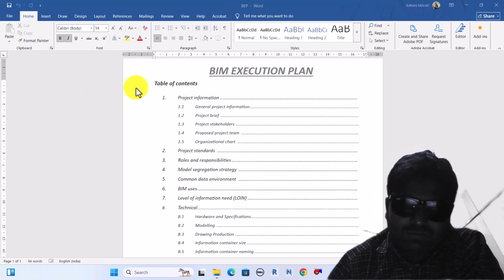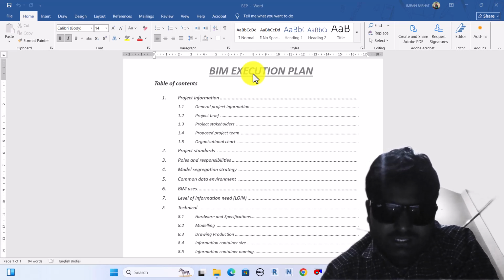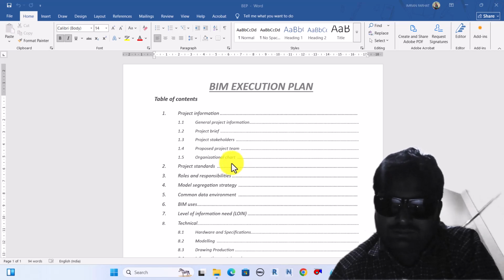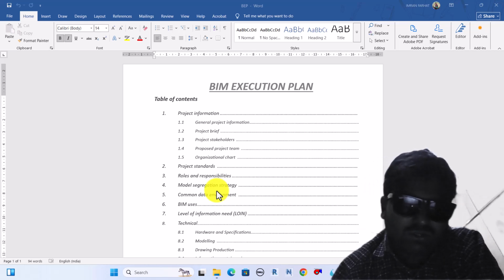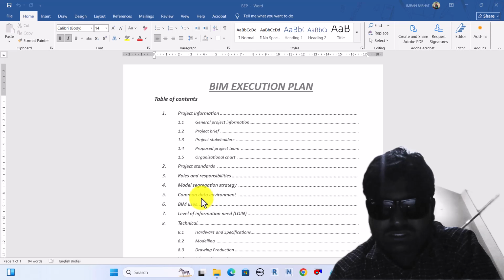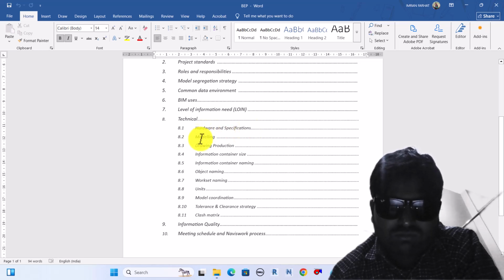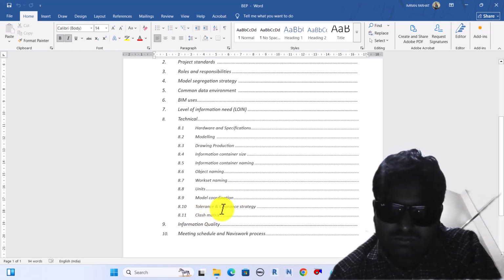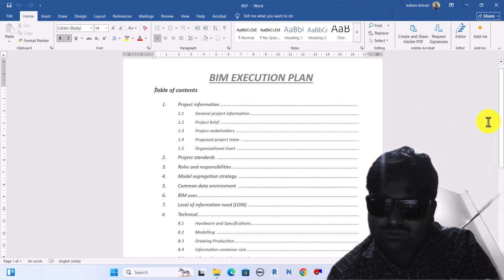BEP I BEP Execution Plan Explained in 5 min I Beginner to Pro